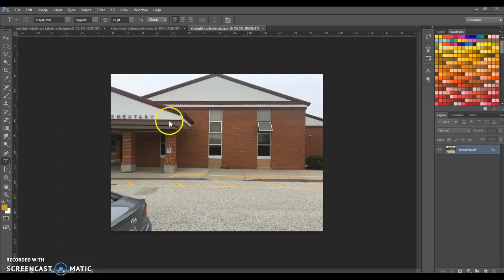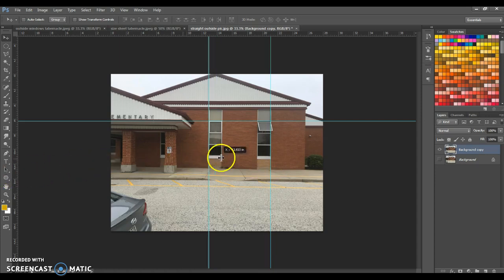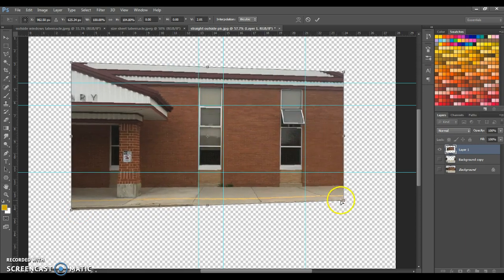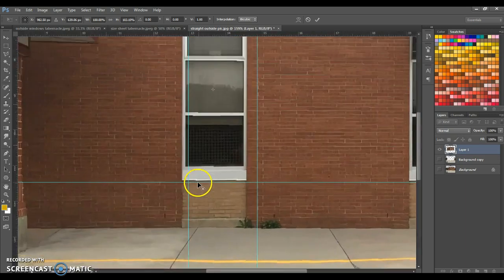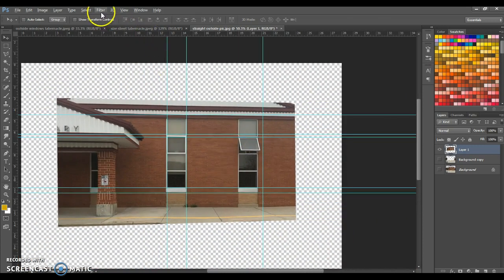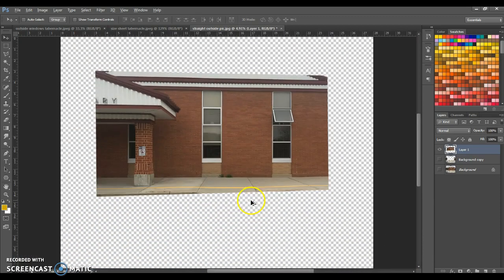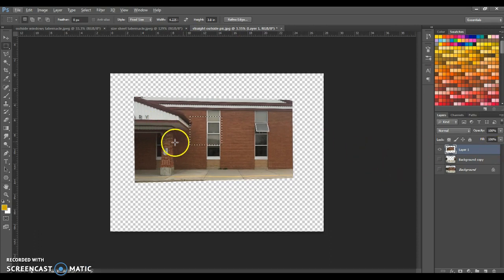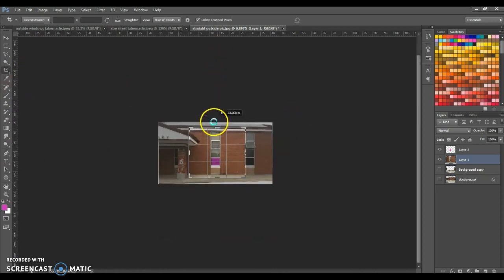Creating a template from a photo (Part 1 of 2)